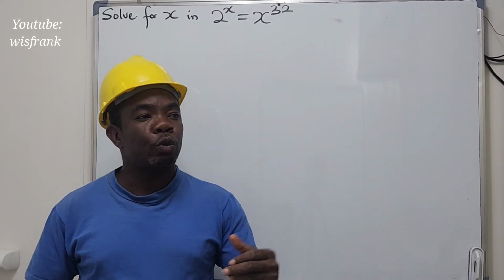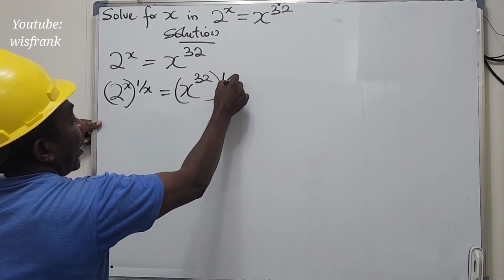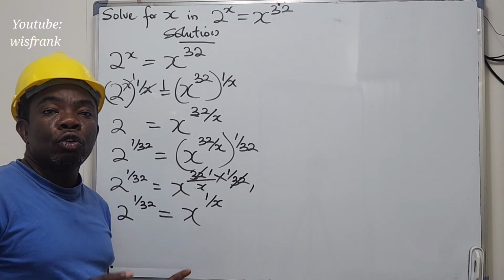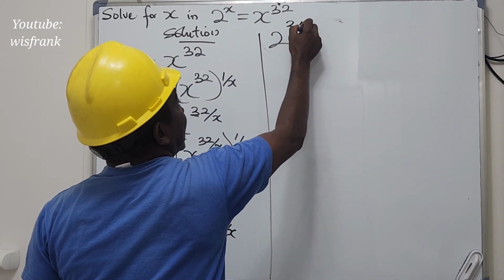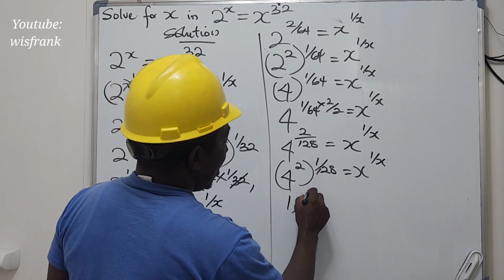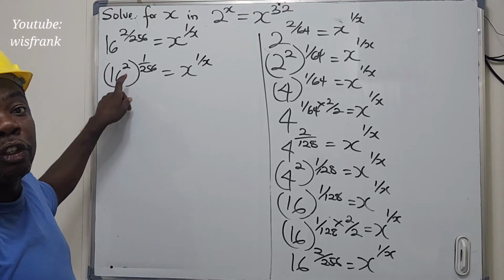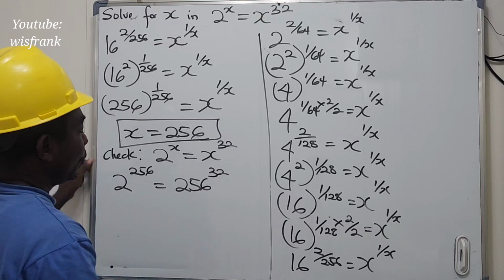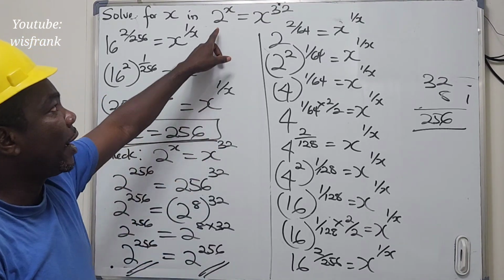Harvard maths entrance exams | important maths question